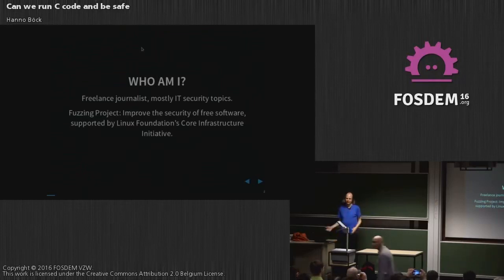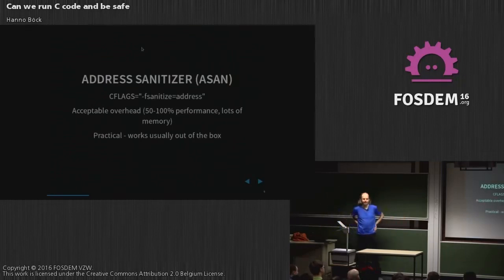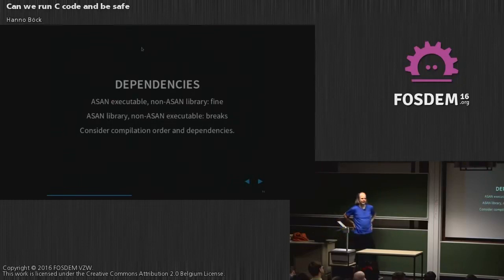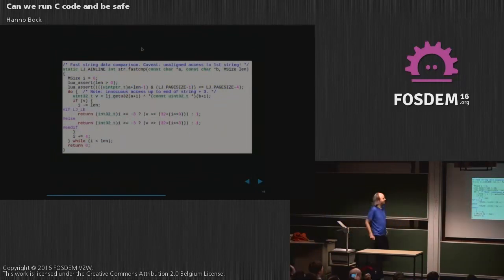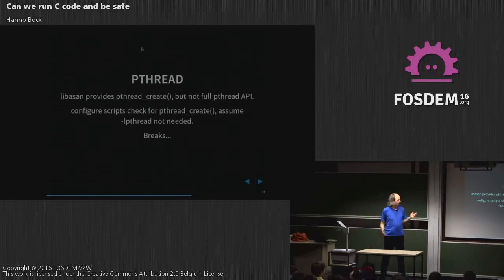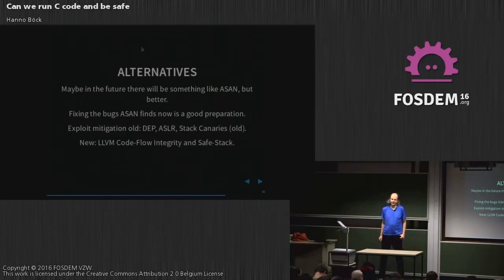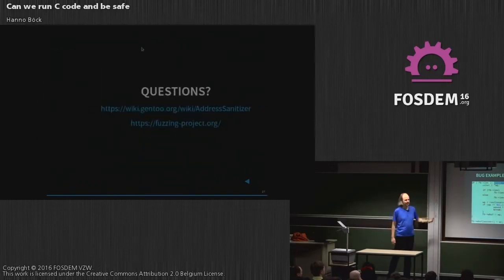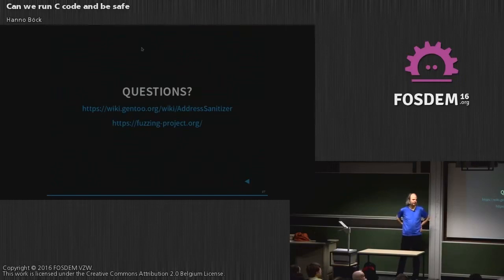Can We Run C Code And Be Safe